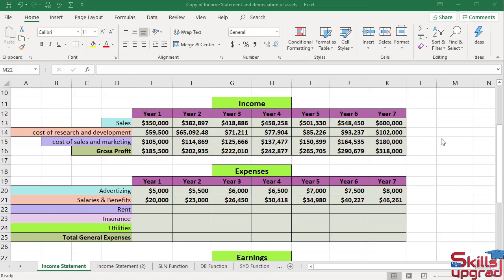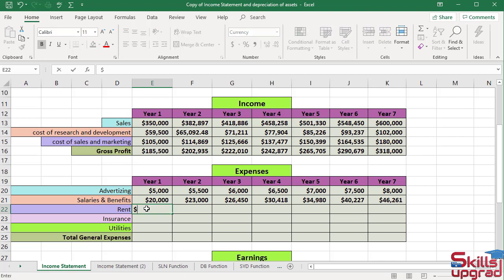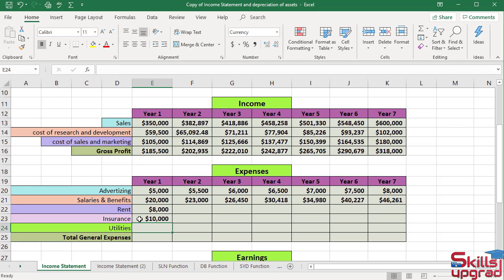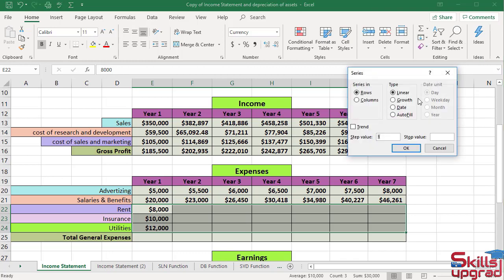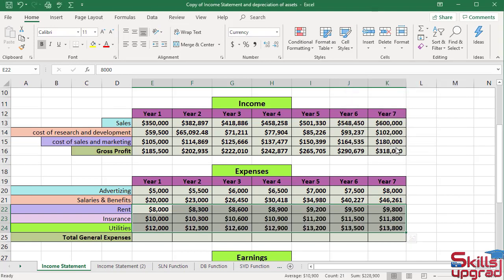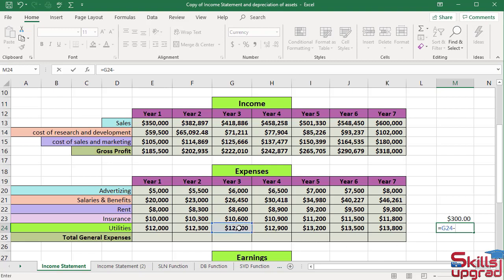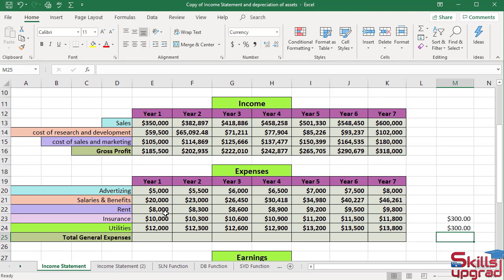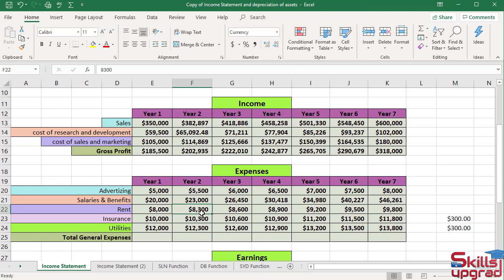MS Excel Beginners To Advanced Course | Calculating the Expenses of Company Part 3 | Excel Functions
1-      Introduction to Excel
2-      Formatting a Worksheet
3-      Saving and Printing a Workbook
4-      Calculations With Basic Formulas
5-      Calculations Excel Functions
6-      Project Calculations with Operators and Functions
7-      IF and VLOOKUP Functions
8-      Date and Time Functions in an Excel
9-      Logical Functions in an Excel
10-    Lookup and Reference Functions in an Excel
11-    Text Functions in an Excel
12-    Math and Trigonometry Functions in an Excel
13-    Statistical Functions in an Excel
14-    Engineering Functions in an Excel
15-    Information Functions in an Excel
16-    Database Functions in an Excel
17-    Financial Functions: Borrow Money to Bank
18-    Financial Functions: Invest Money in the Bank Saving Account
19-    Financial Functions: Build Future Income Statement of Company
20-    Financial Functions: Calculate Depreciation of an Asset of Company
21-    Financial Functions: Invest Money in Company
22-    Basic Financial Examples(Learn Use of Operators +,-,/,*)
23-    Adding Column and Pie Charts in an Excel worksheet
24-    Adding Line and Combination Charts in an Excel
25-    MS Excel Spark lines (Line, Column, Win or Loss) and Data Bars
26-    MS Excel Waterfall Chart, Funnel Chart and Map Chart
27-    MS Excel People Graph, Sunburst Chart, Tree map and Bubble Charts
28-    MS Excel Stocks and Geography, Progress Chart
29-    MS Excel Analyzing Sales Data in Pivot Tables and Pivot Charts
30-    Creating Excel Tables, PivotTables and Pivot Charts
31-    Data Validation and Inserting Comments
32-    Analyzing Data in the MS Excel Table
33-    Analyzing Data with MS Excel PivotTables
34-    Analyzing Data with Business Intelligence (Power Queries and Trendlines)
35-    Analyzing Data with Business Intelligence (Forecast Sheet)
36-    Analyzing Data with Business Intelligence (Power Pivot, Data Model & Power Map)
37-    Extracting Data from the Website(Power Query, Power Pivot, Pivot Table)
38-    Loading Website Data into Power Map(Power Query, Power Map)
39-    Extracting Data from the Website(Power Query, Pivot Table)
40-    Extracting Football Team Data from the Website(Power Query, Pivot Table)
41-    Analyzing Business Data by using What-If Analysis Tools(Goal Seek, Data Table)
42-    Analyzing Business Data by using What-If Analysis Tools(Scenario Manager)
43-    Analyzing Business Data with Solver
44-    Create and Publish Dashboard
45-    Dashboard Layout Design : Create Sales Dashboard
46-    Data Analysis in PivotTables (Creating Revenue Dashboard)
47-    Microsoft Power BI
48-    Bookmarks Pane and Selection Pane In MS Excel
49-    Editing and Visualizing Data In MS Excel
50-    Extracting Data from the Website In MS Excel
51-    Extracting Sales Data from the Website In MS Excel
52-    Microsoft Excel New Quick Measure(Calculations Without Dax)
53-    Microsoft Excel Custom Visuals
54-    Microsoft Excel VBAs And Macros